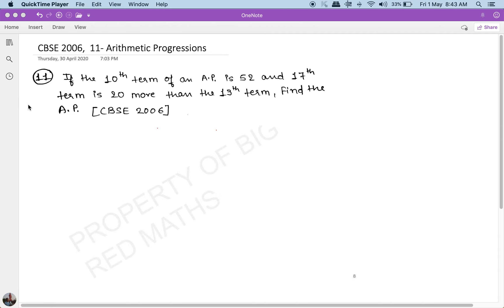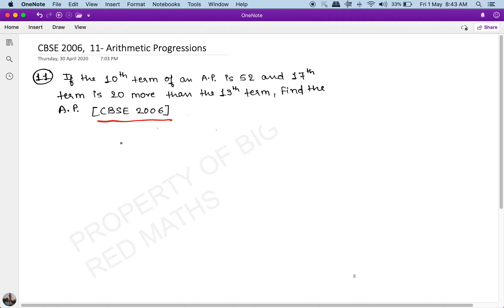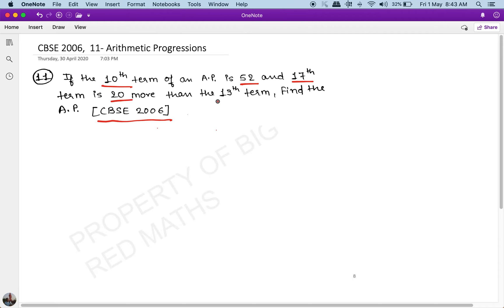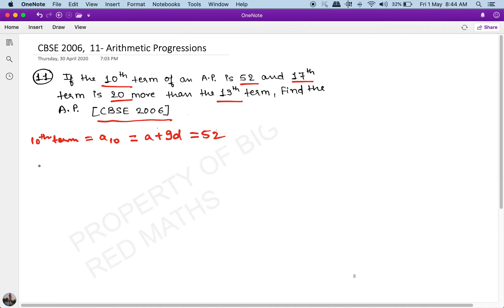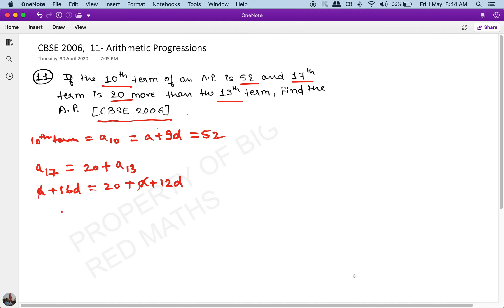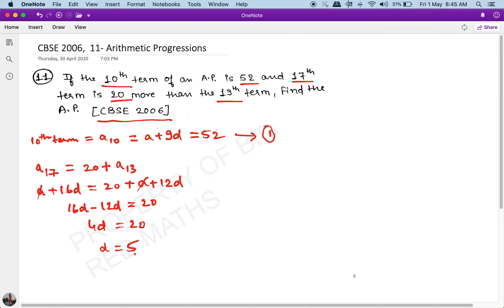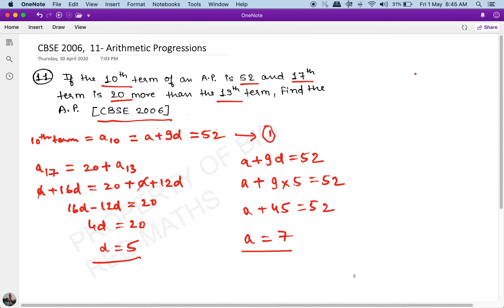(CBSE 2006), 11 Arithmetic Progressions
This video will help you in understanding the concepts of  Arithmetic Progressions especially if you are in Class 10 or above.